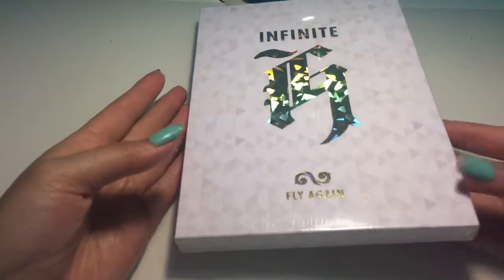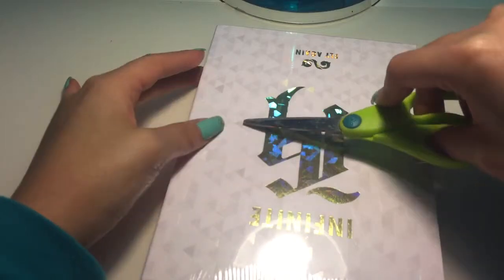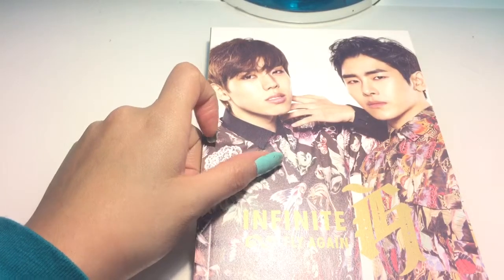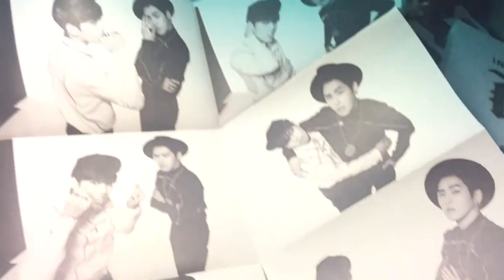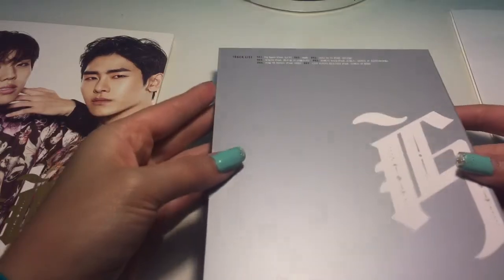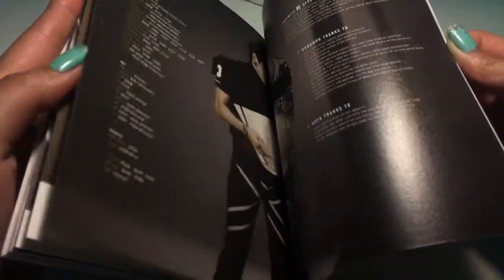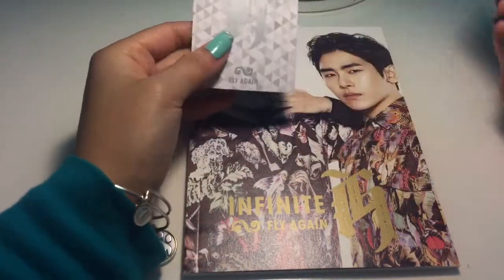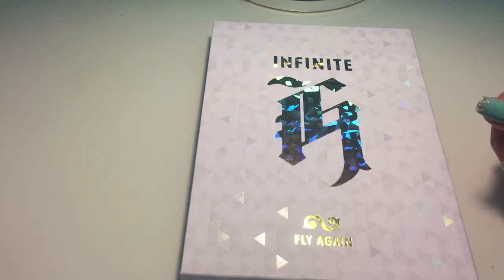Unboxing: Infinite H Fly Again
hi guys,
here an another unboxing haha.
I do love this album its awesome!